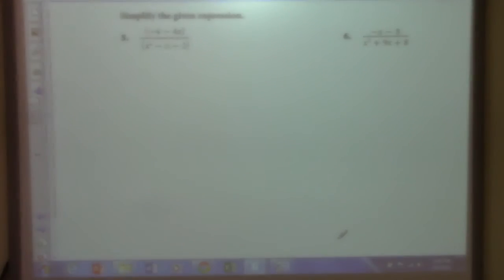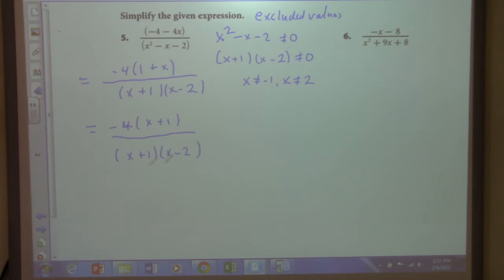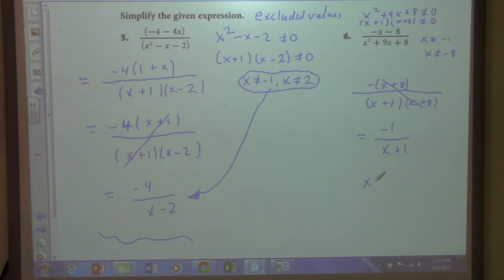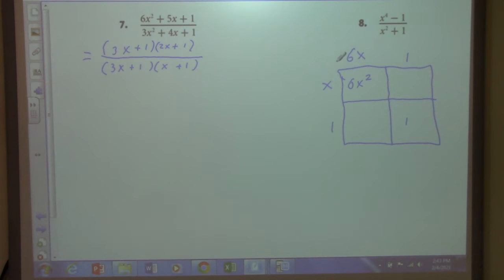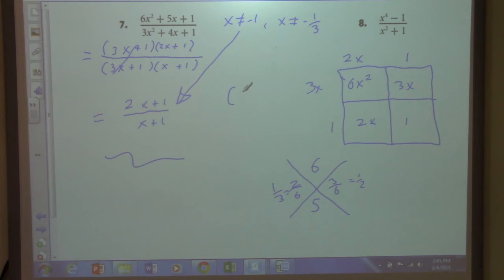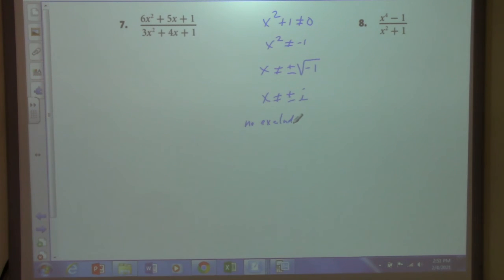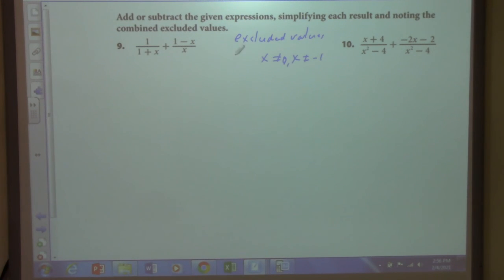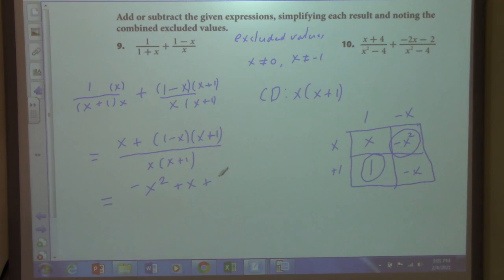Algebra 2 Class 2/4/21 Chapter 10.1 Exercises 5-9 Simplify Rational Expressions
Today we simplified rational expressions.  We found excluded values, factors, and common denominators to simplify rational expressions.